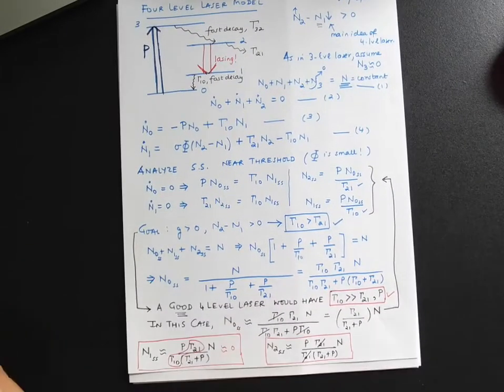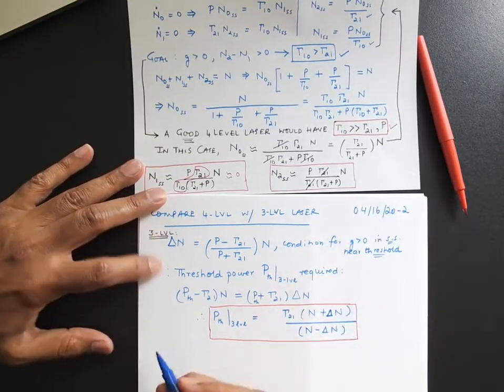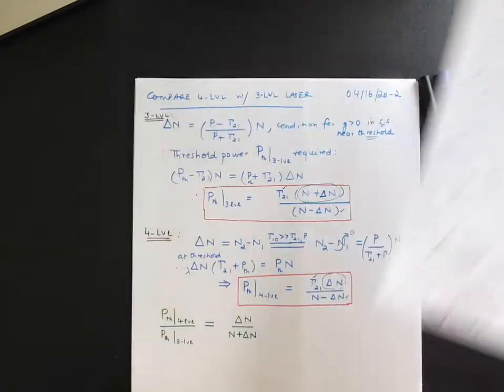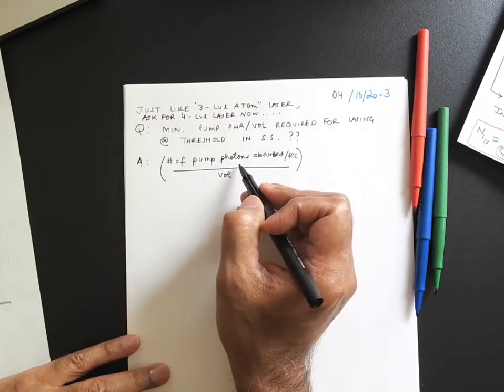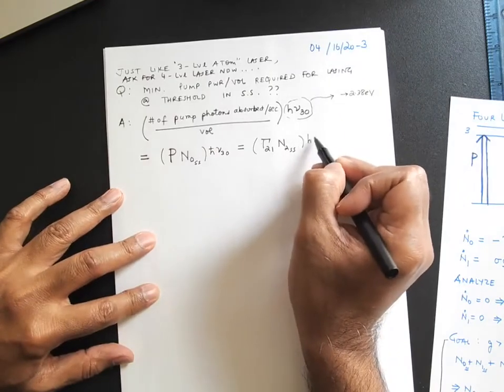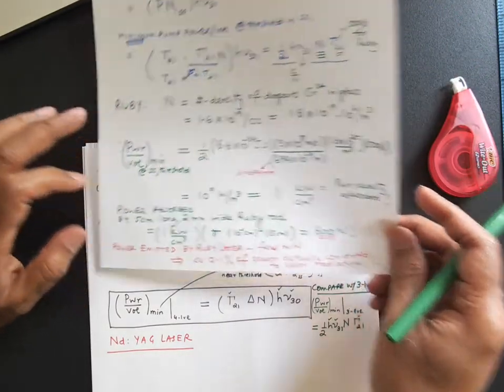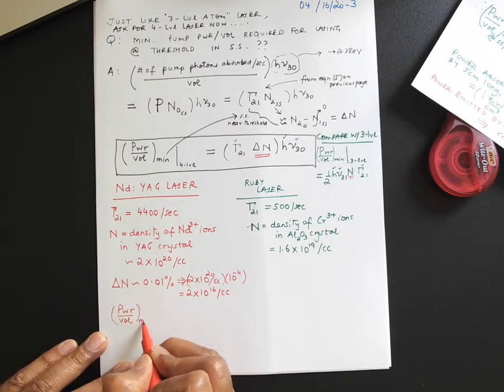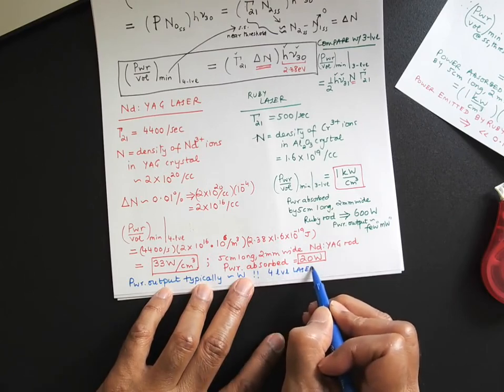L18 04 16 Th Fourlevel Laser 2